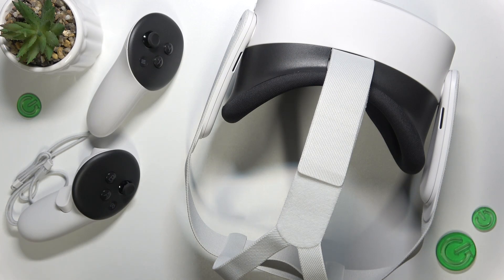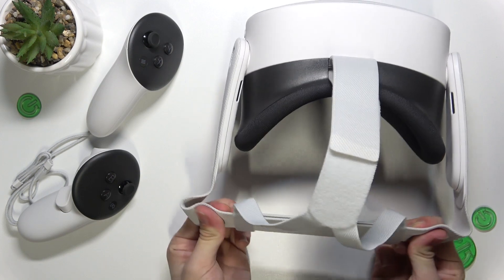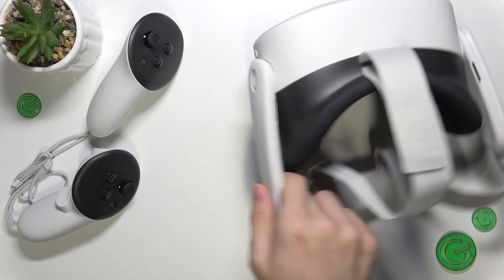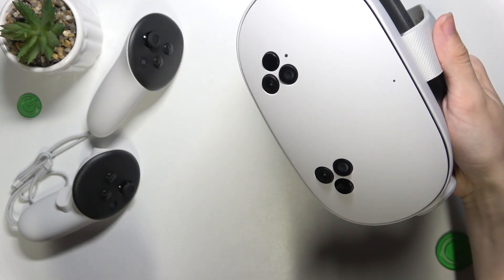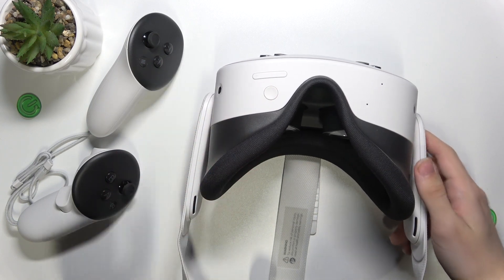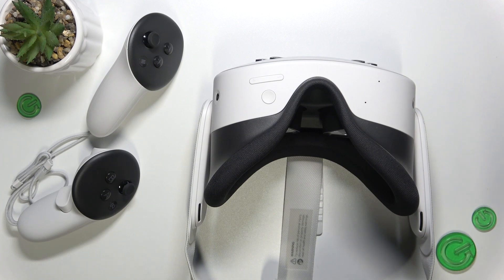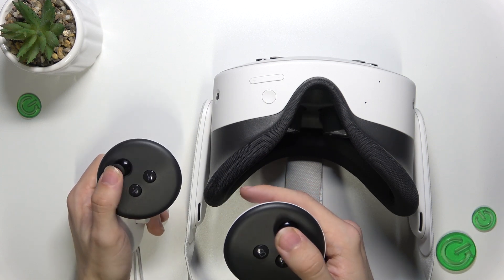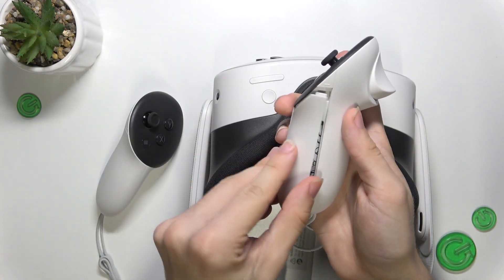Overview of Parts and Buttons on Meta Quest 3S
In this tutorial, learn about the various parts and buttons on your Meta Quest 3S! Understanding the layout and functionality of each component is essential for maximizing your VR experience. Follow our comprehensive guide to familiarize yourself with the headset's features and controls.

What are the main parts of the Meta Quest 3S?
How do I identify the buttons on my Meta Quest 3S?
What functions do the buttons serve on Meta Quest 3S?
How to navigate using the controls on Meta Quest 3S?